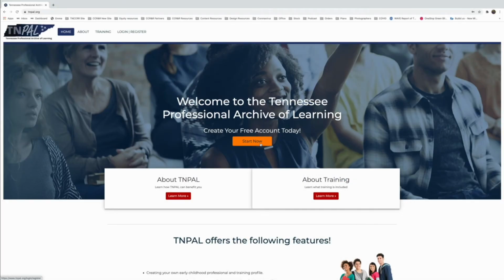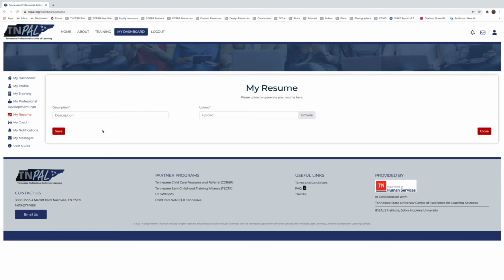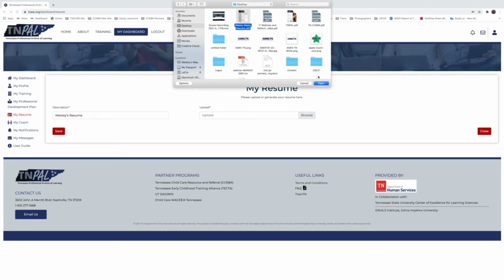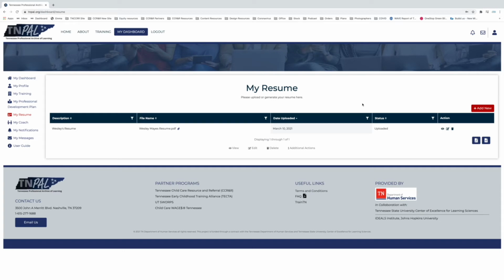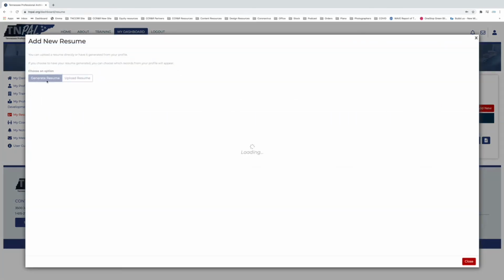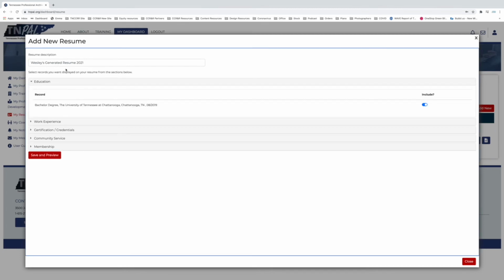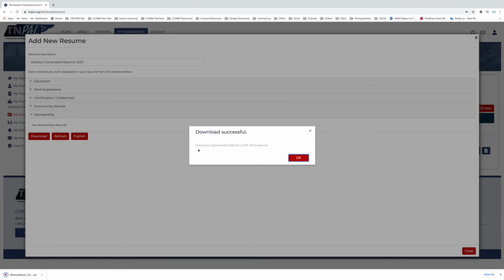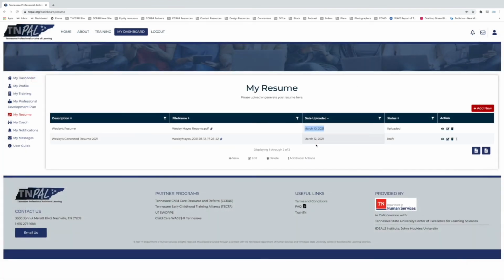How To Upload or Generate Your Resume Using TNPAL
To get started, visit TNPAL.org.